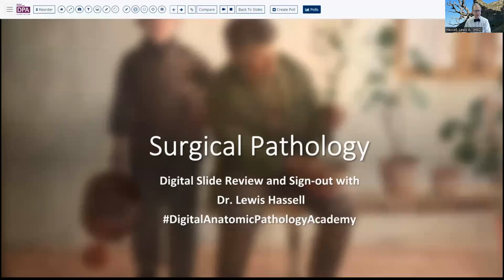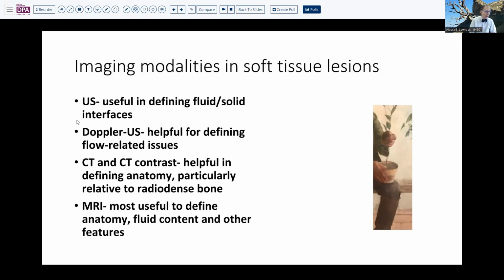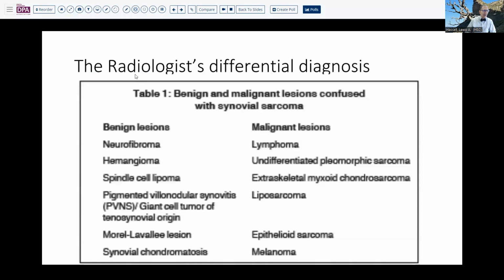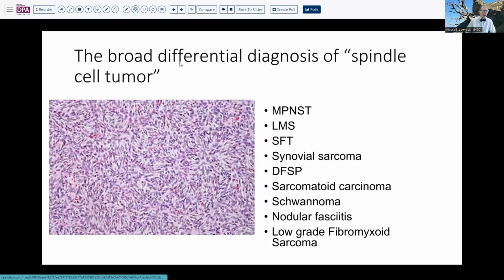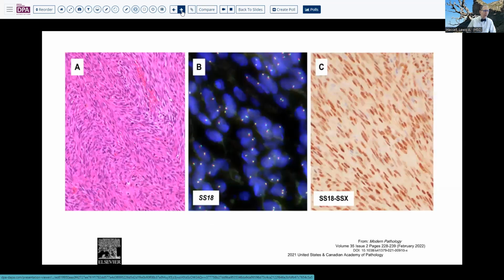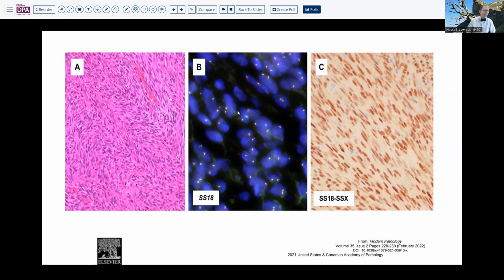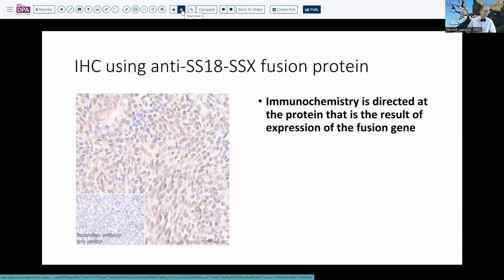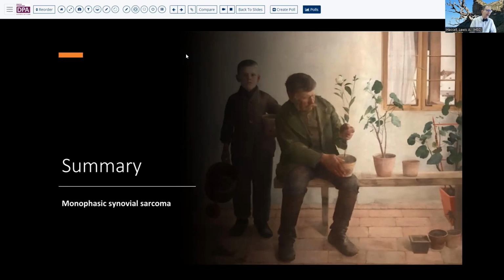Synovial Sarcoma- Monophasic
Spindlecelltumors are a challenge. We discuss the differentialdiagnosis and some of the fusiongene markers involved in these tumors. Here is the IHC Panel mentioned in the video
 CD34
Desmin, MyoD1, Myogenin
S100
SOX10
STAT6
CD117/DOG1
CD99
PanCK

And if available to you:
TLE3
SS18-SSX fusion specific Ab
Beta-catenin
Bcl-2
H3K27me3